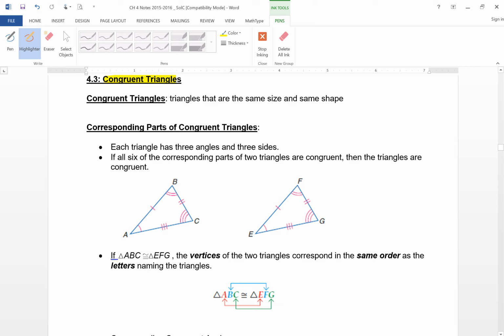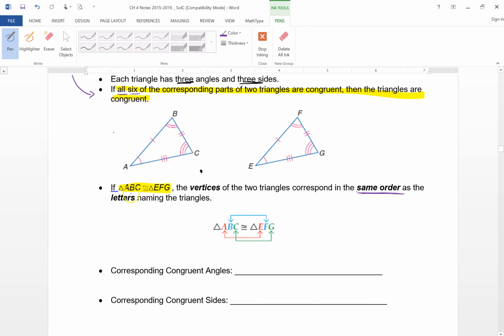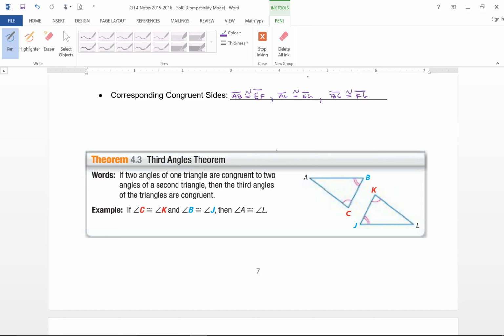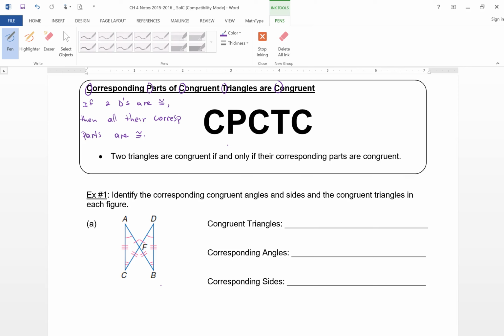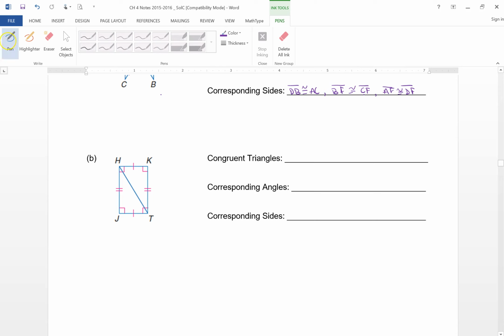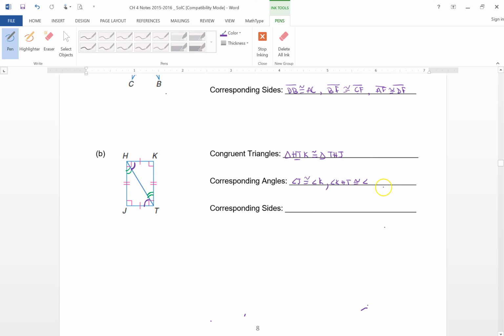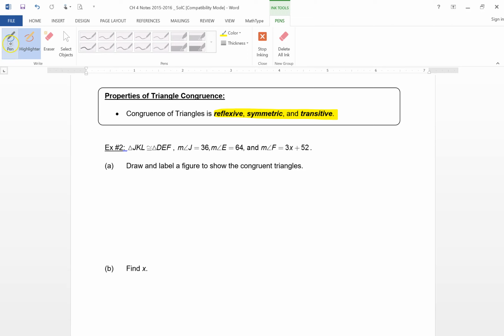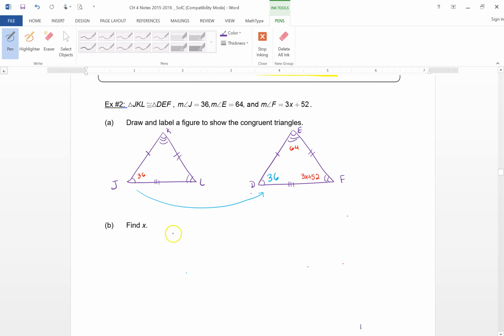4 3 Congruent Triangles